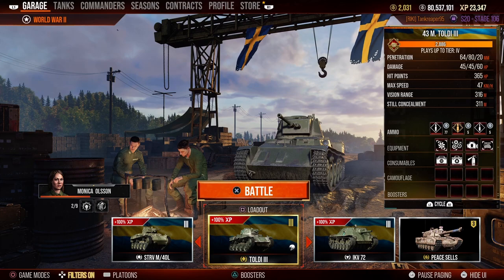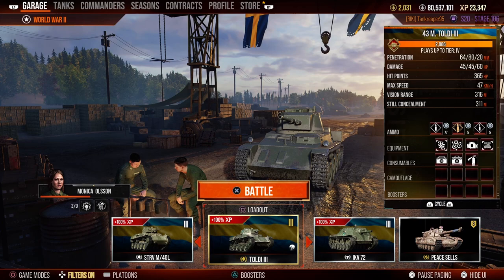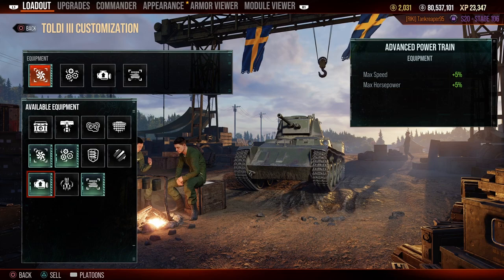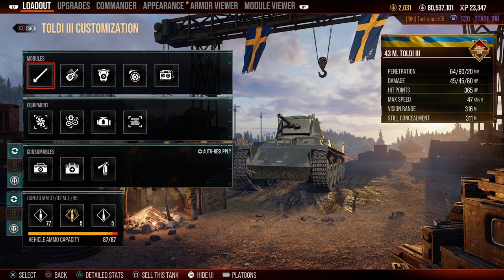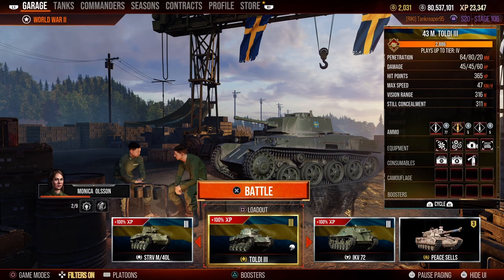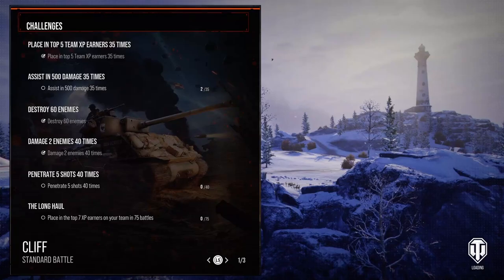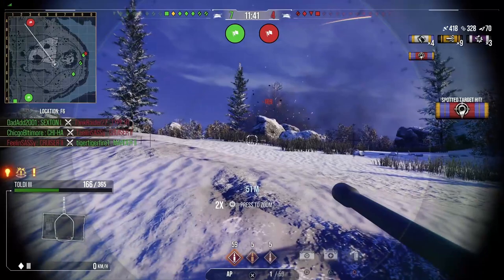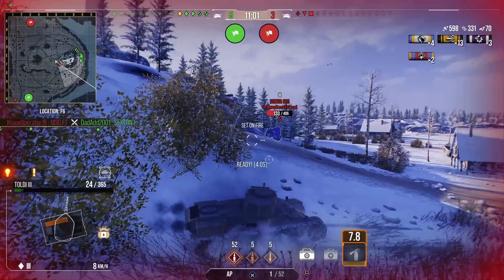Toldi III tank review I was named after a Hungarian Knight Miklos Toldi / World of Tanks console